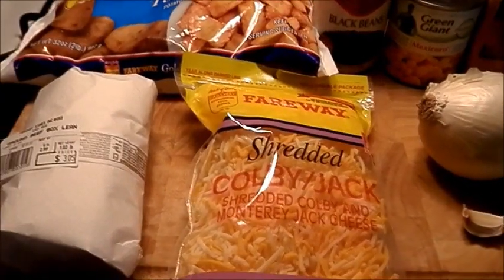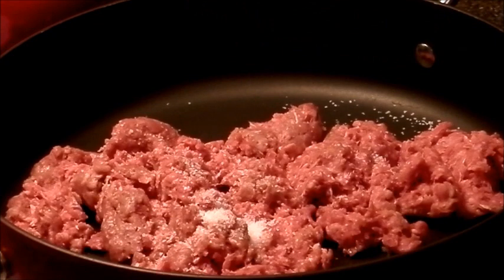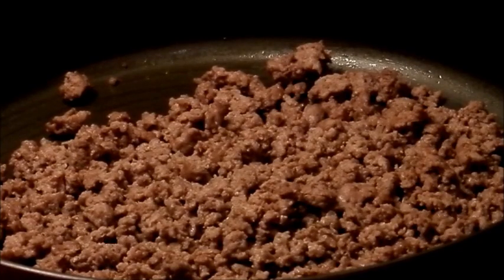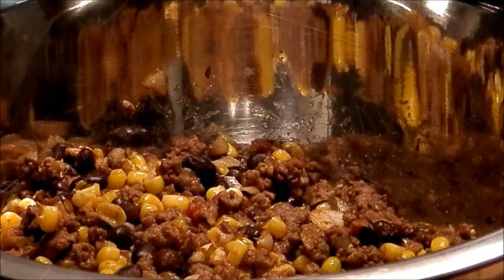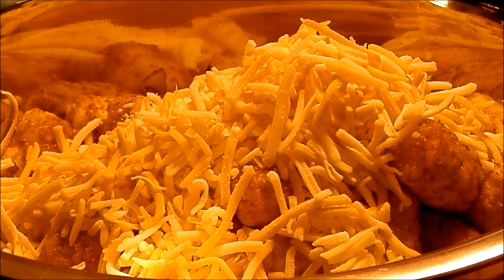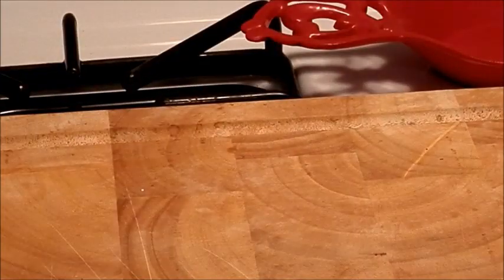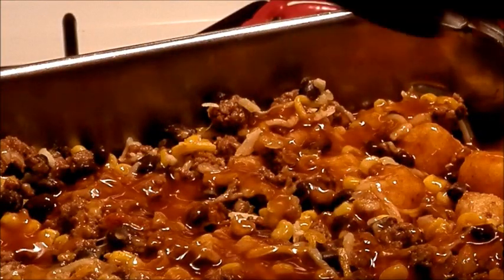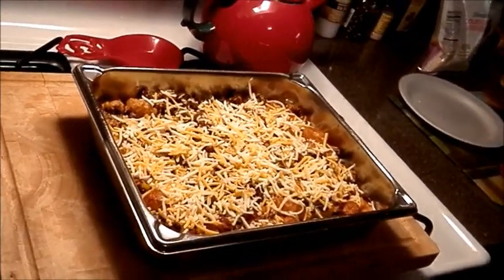Tater Tot Taco Casserole Recipe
Step by step on how to make Tater Tot Taco Casserole.

 Ingredients

1 pound ground beef
1 small onion, diced
1 clove garlic, minced
1 (1 ounce) packet taco seasoning mix
1 (11 ounce) can Mexican-style corn or reg. corn
1 (12 ounce) can black beans, rinsed and drained
1 (12 ounce) bag shredded Mexican cheese blend
1 (16 ounce) package frozen tater tots
1 (12 fluid ounce) can enchilada sauce